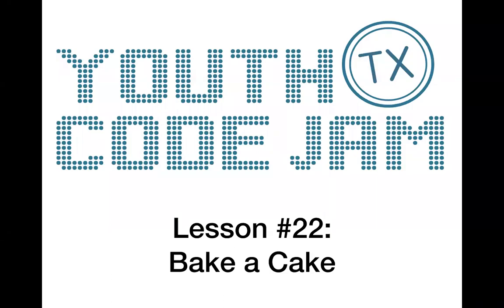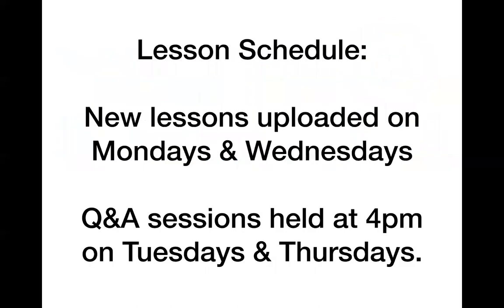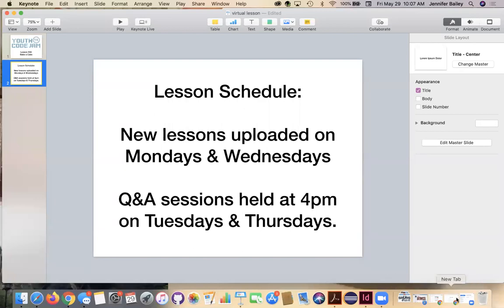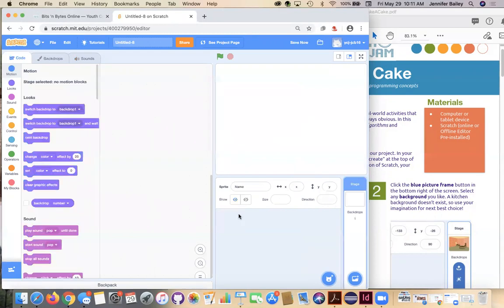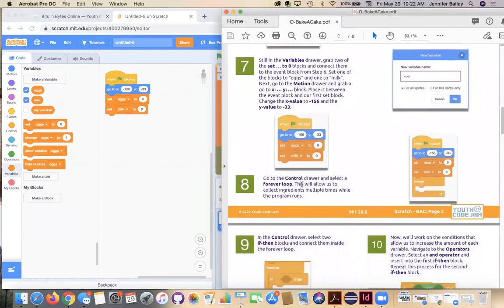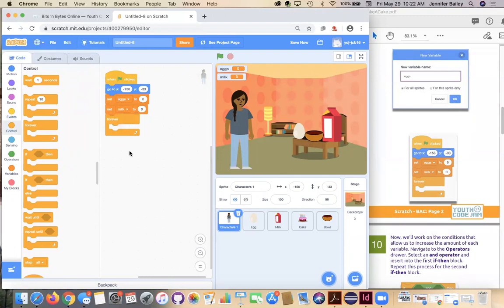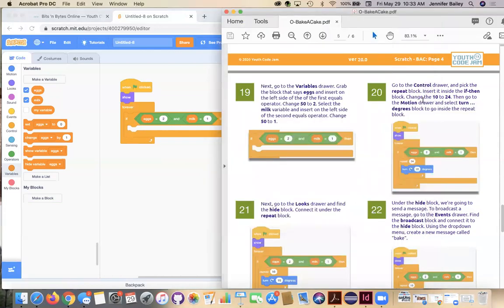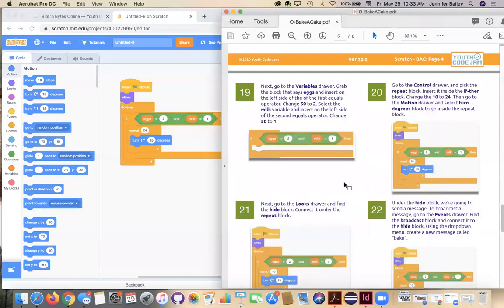Bake A Cake (Scratch)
Programming doesn’t exist in a bubble. There are a lot of real-world activities that
actually use programming concepts, even though it’s not always obvious. In this
activity, we’ll see how baking a cake uses concepts such as algorithms and
variables.

This activity can be completed for learners of all grade levels but was designed for 3rd-7th grade students.